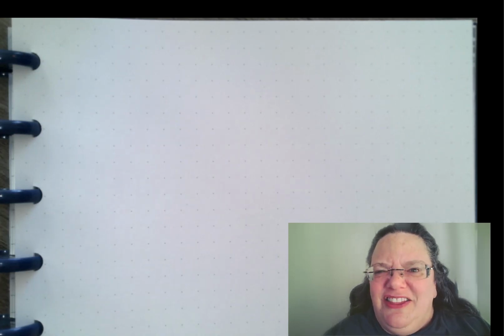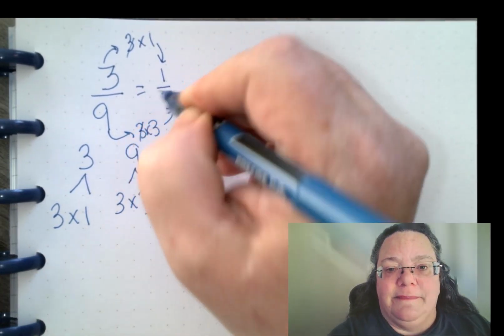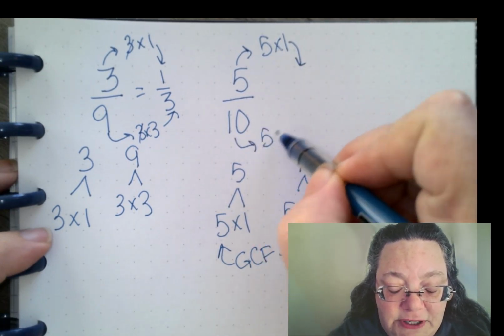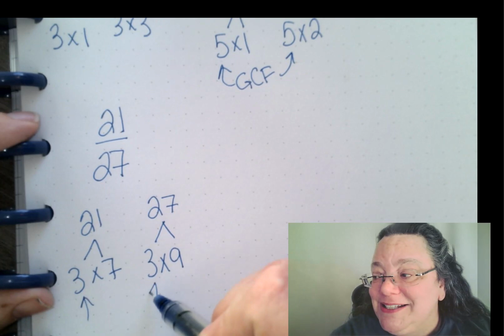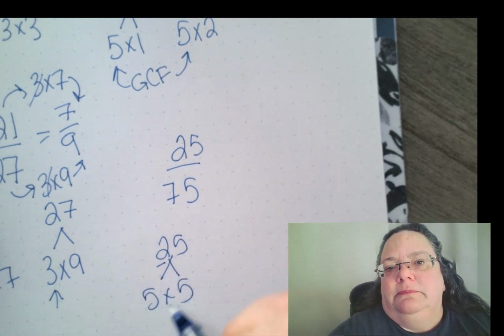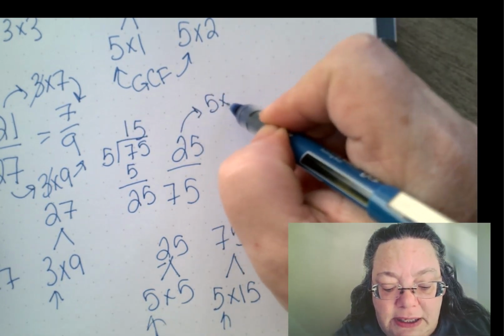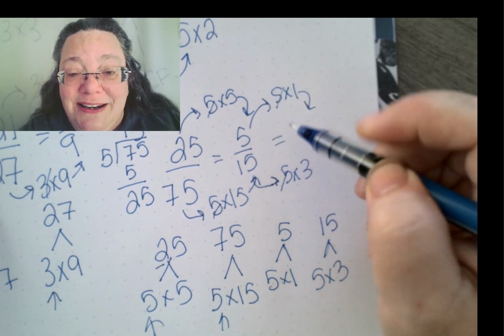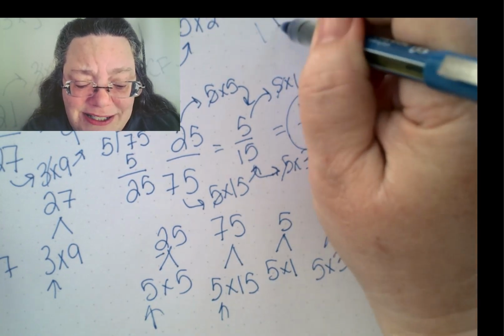Easy Fraction Reduction with Kathryn from Math Hub Club | Step-by-Step Tutorial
Join Kathryn, founder of Math Hub Club, as she simplifies the process of reducing fractions in this clear and easy-to-follow tutorial. Whether you're a student struggling with fractions or a parent helping your child with homework, this video is designed to make learning accessible and enjoyable. Dive into the basics of fraction reduction and master this essential math skill today.

Kathryn's Couse:
Fraction Mastery is Open! Yes, it's Kathryn teaching your everything you need to know about fractions!